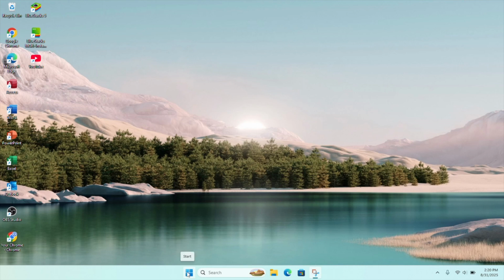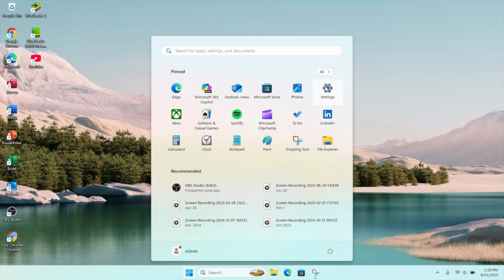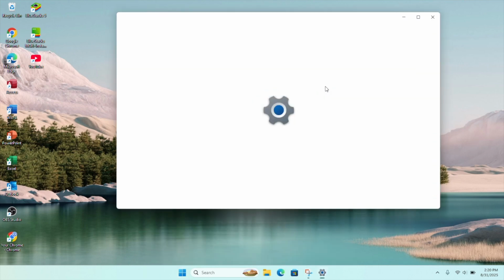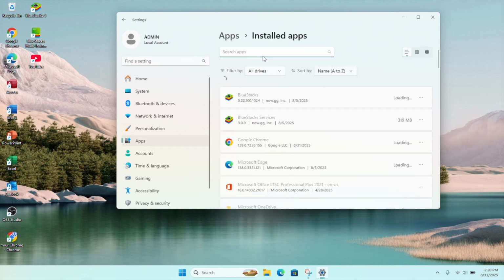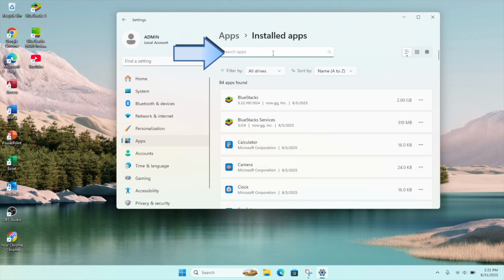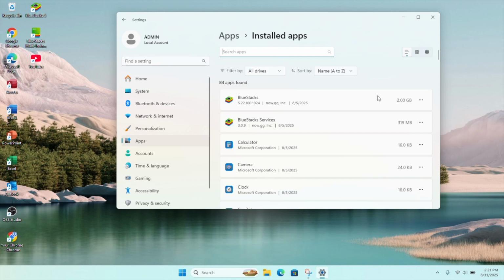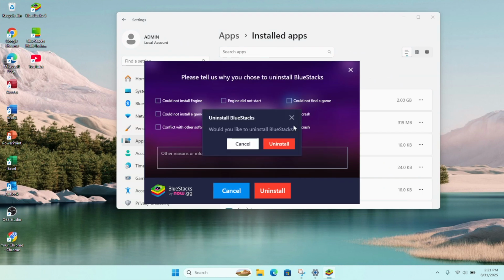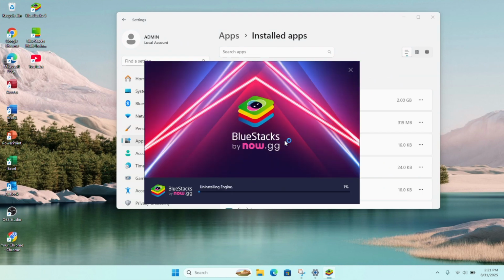How to Uninstall Apps from your Windows PC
In today's video I show you how to uninstall apps from your Windows PC!

HELP ME GROW MY CHANNEL
1. Click the “Thumbs Up”  LIKE button
3. Leave a comment or Question so I know how I can help
4. Share the video with others